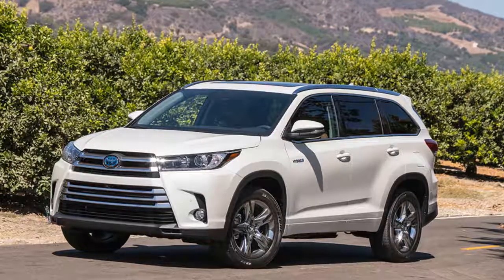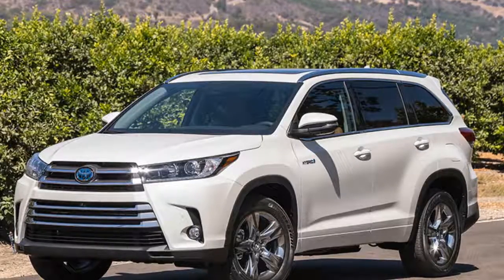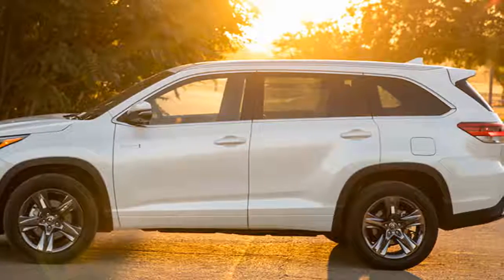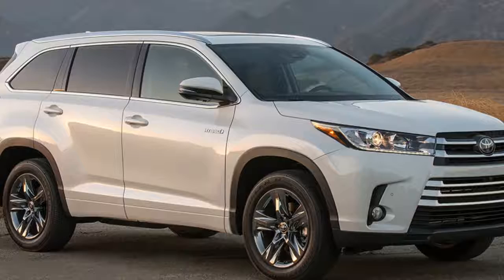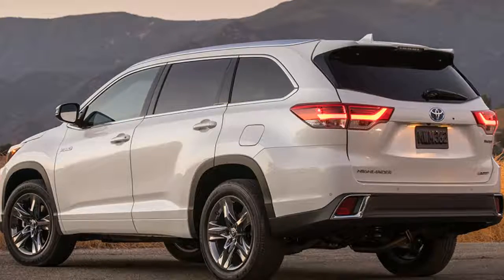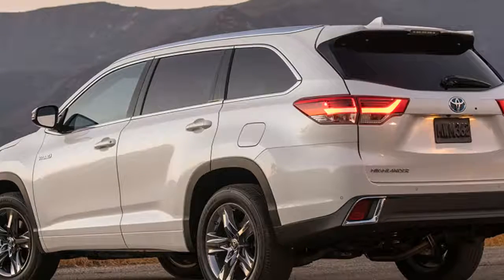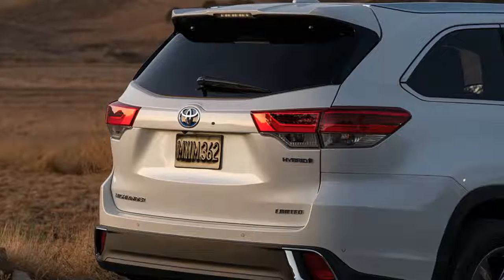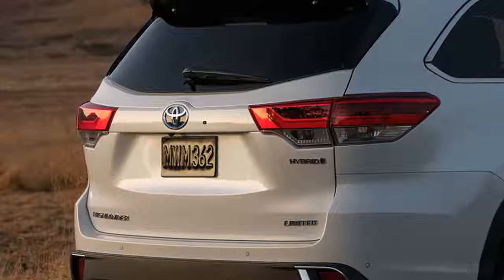2019 Toyota Highlander Hybrid Standard Features & Options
2019 Toyota Highlander Hybrid Standard Features & Options - If you're looking for a 3-row family SUV that's also a hybrid, look no further than the 2019 Toyota Highlander Hybrid. Of course, you literally can't look any further, as it's the only one available that isn't a much pricier luxury model. Thankfully, this choice of one is at least a pretty good one.